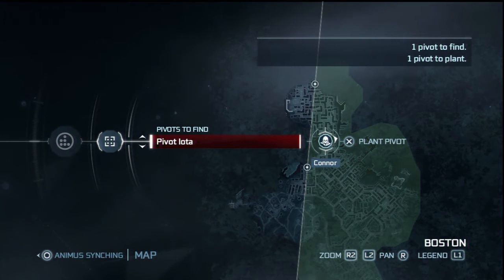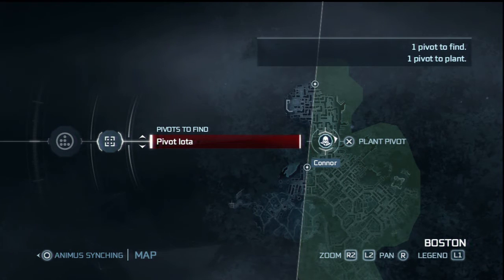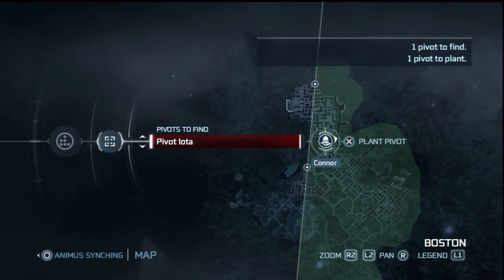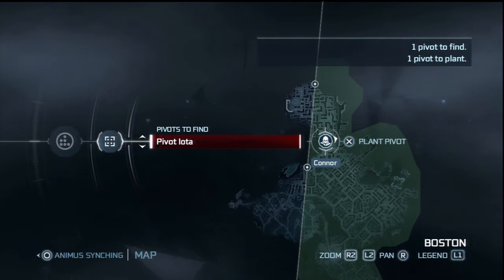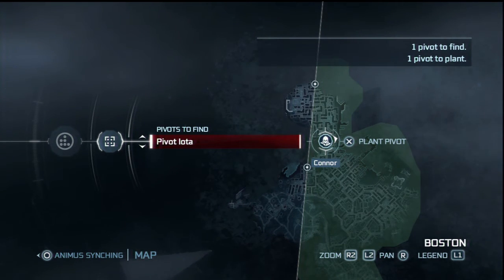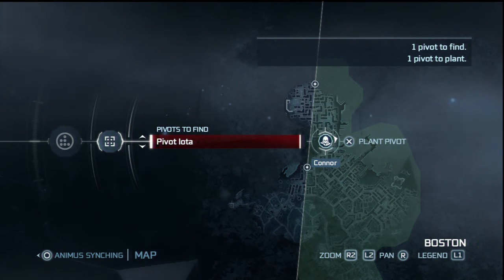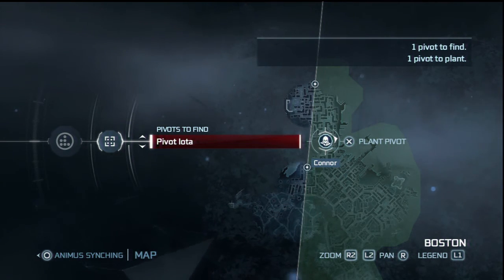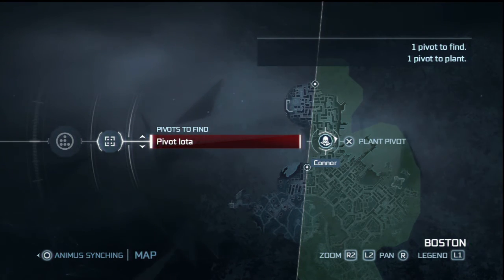Assassin's Creed III - Epilogue Hex Cypher Mission Introduction, Pivots, Hacking HD Gameplay PS3